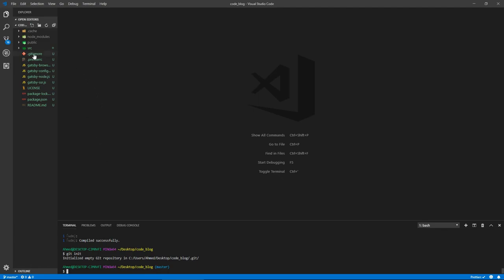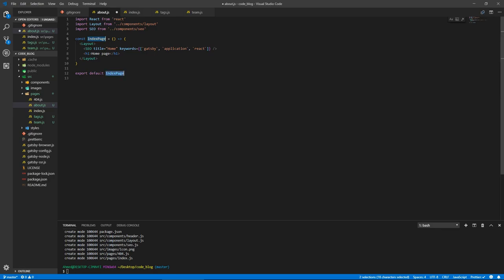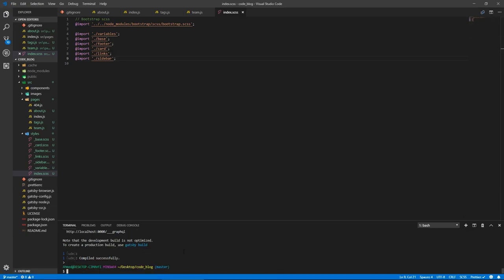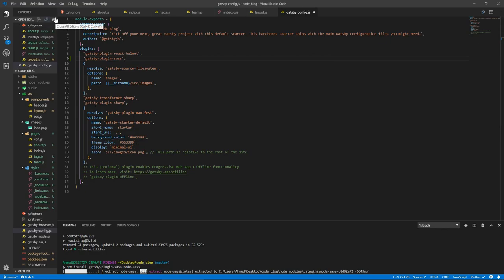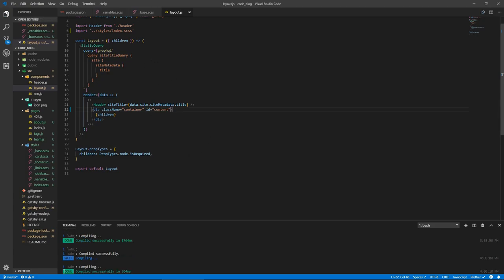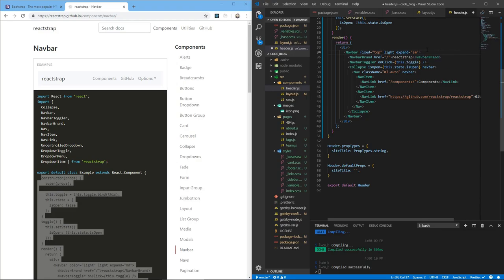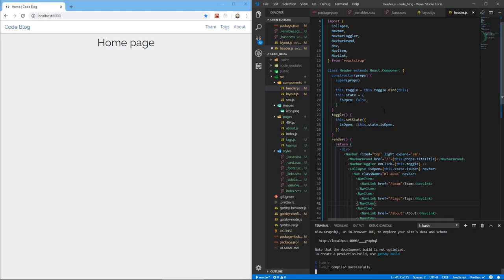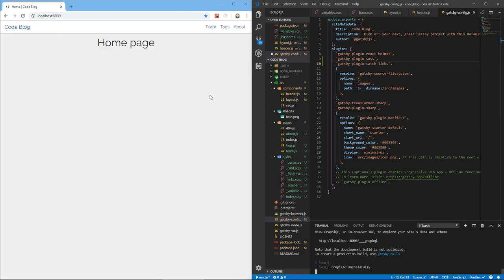Create a GatsbyJS Blog #3 - Styling & Navbar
In this video, we will create a few pages, install bootstrap and reactstrap, bring in our custom styles and create our navbar that lets our users navigate the website.